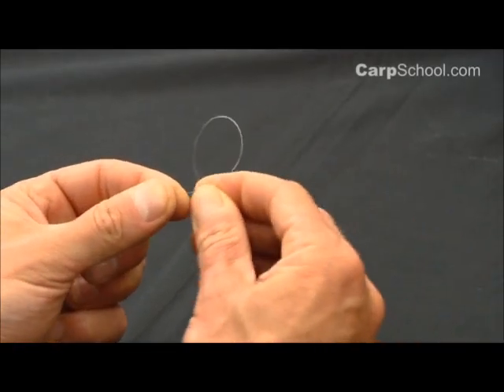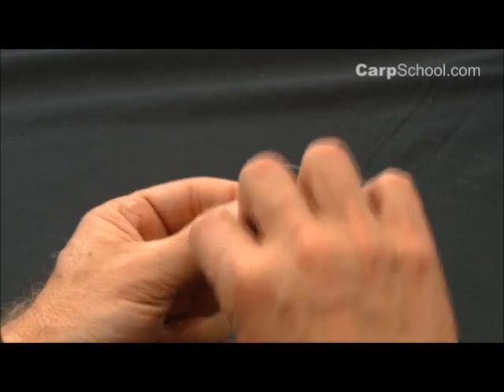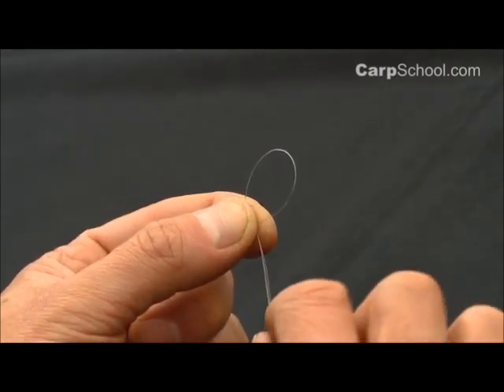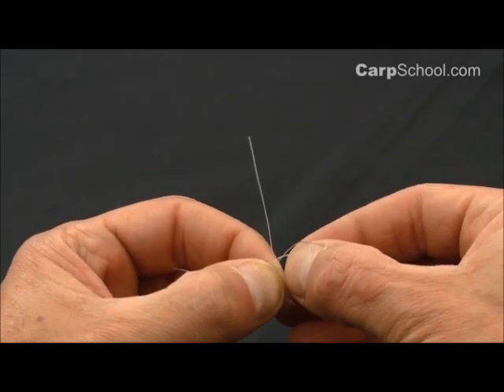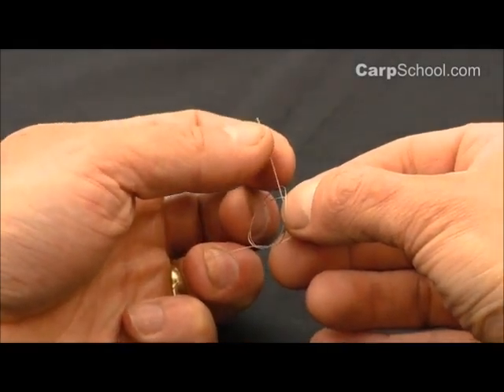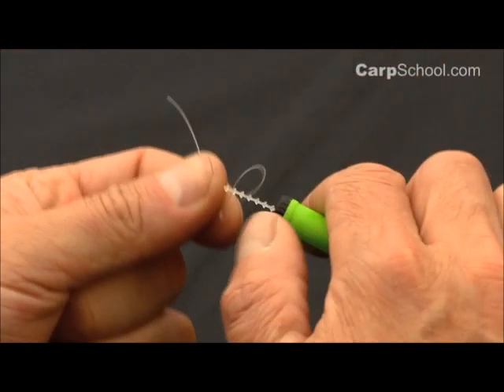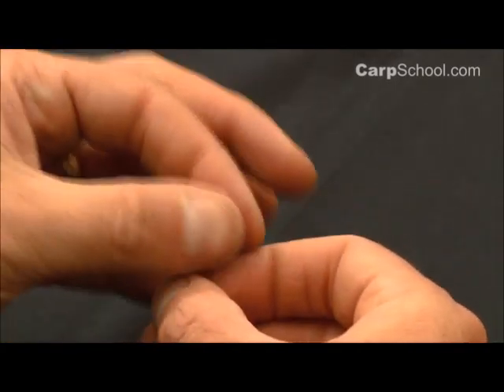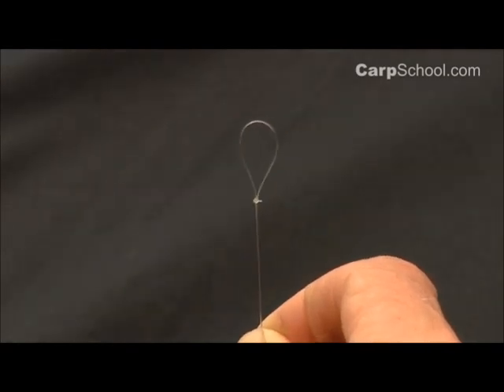How to tie the Perfection Loop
How to tie the Perfection Loop in this clear and easy to follow video. The perfection loop is perfect for creating a strong knot in fluorocarbon and mono when you want it to sit perfectly straight on the line. Great for hinged stiff rigs or creating the loop for a hair rig.